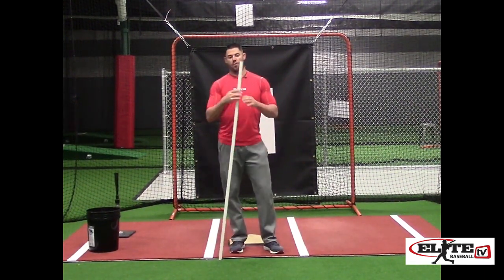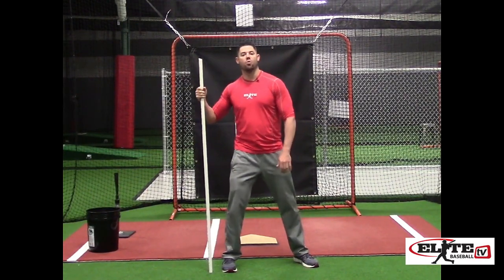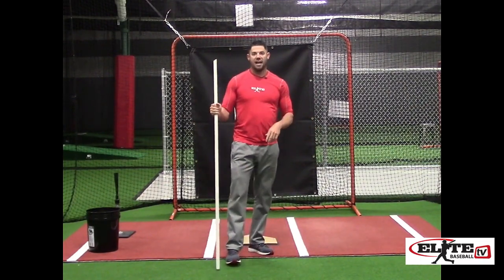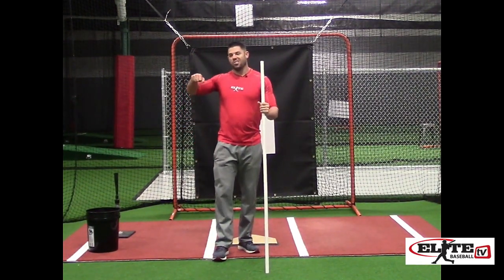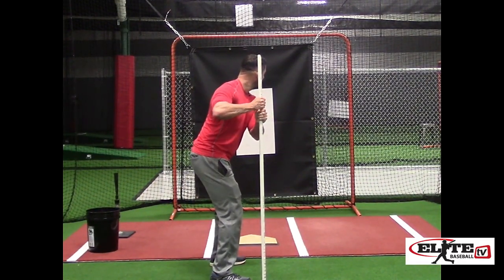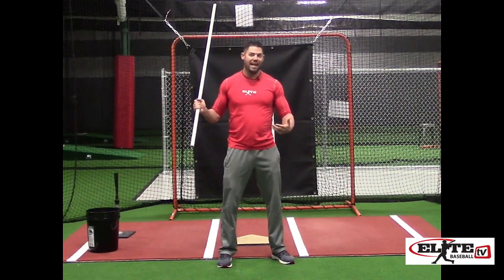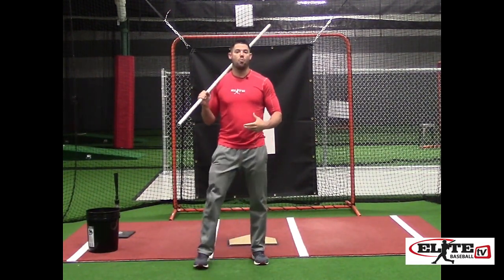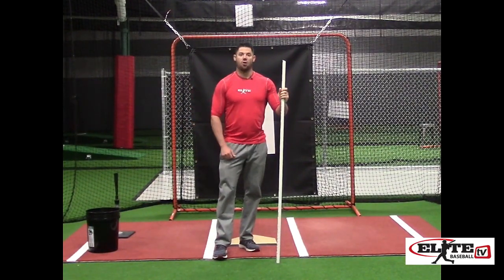EliteBaseball.TV - PVC Progression 1 thru 7 Drills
While most of us are stuck inside, here is one of the most viewed videos from the EliteBaseball.TV sequential hitting plan that you can do inside in the comfort of your own home. This is steps 1-7, for 8-13 visit EliteBaseball.TV where new users can access the content FREE for 48 hours.